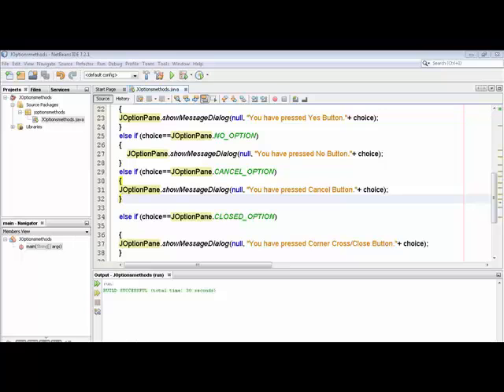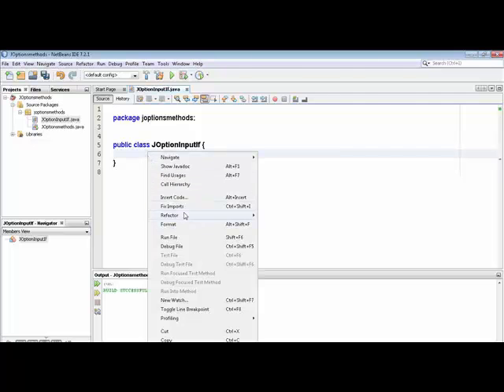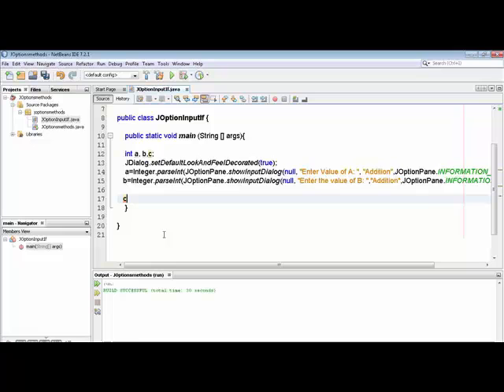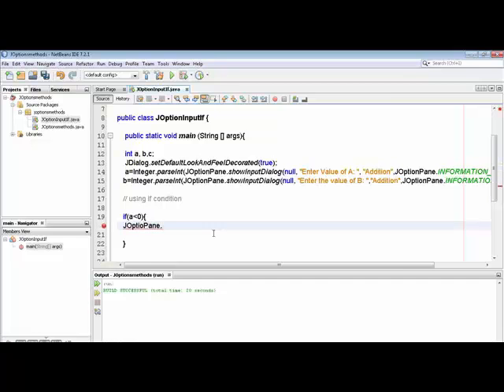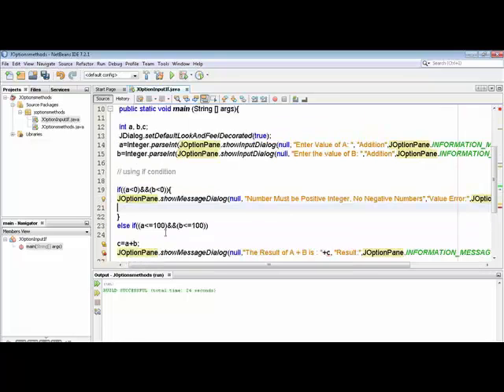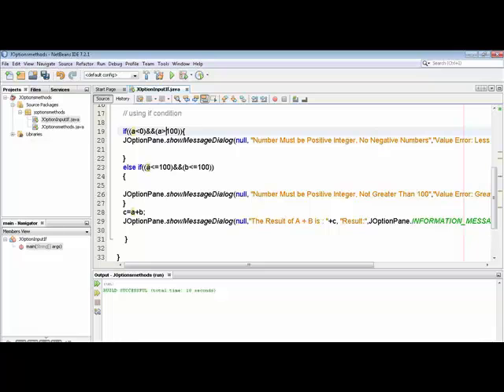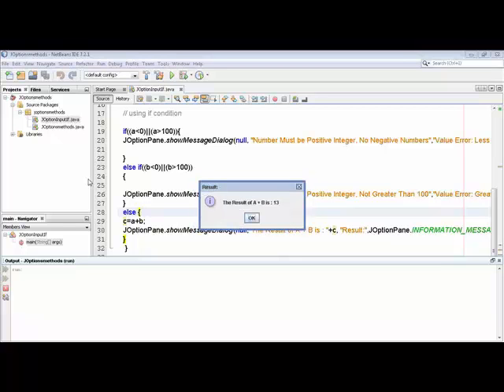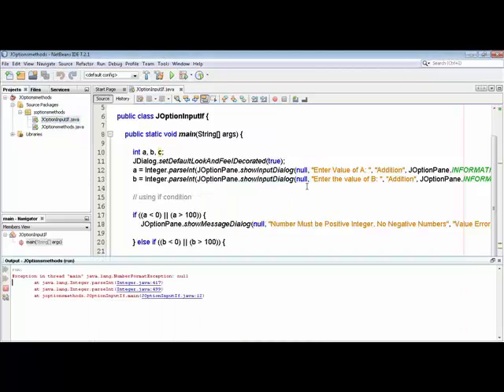Computer science: Introduction to JAVA GUI | ShowInputDialog | Unit 24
Computer science: Introduction to JAVA GUI | Practical On JOptionPane | ShowInputDialog | Unit 24

Example of JOptionPane with InputDialog box containing IF condition,
How use InputDialog box in a program,
how to receive value from the variables or identifiers,
Code of the program containing InputDialog box,
Putting remarks in the program,
Adding new class in the program,
Using IF condition in the program for demonstrating InputDialog box,,
How to store information from conformation message,
Tracing of error in the program,